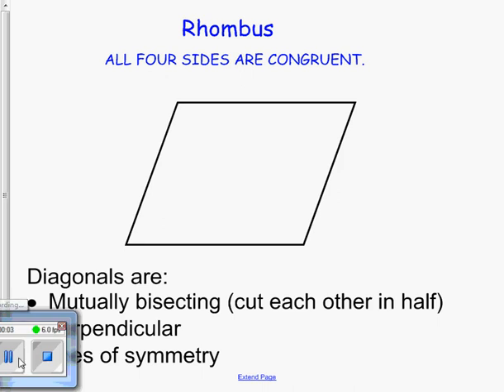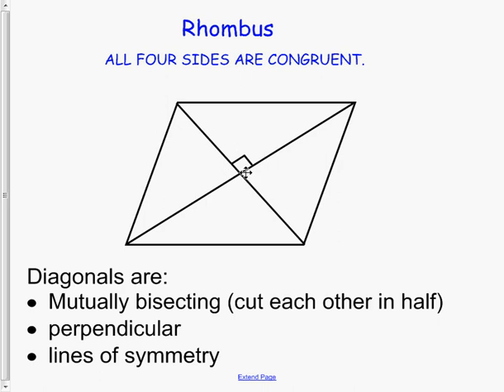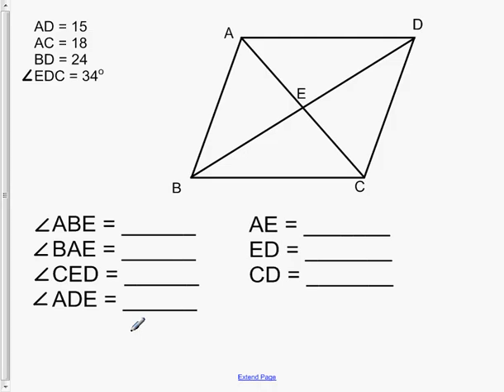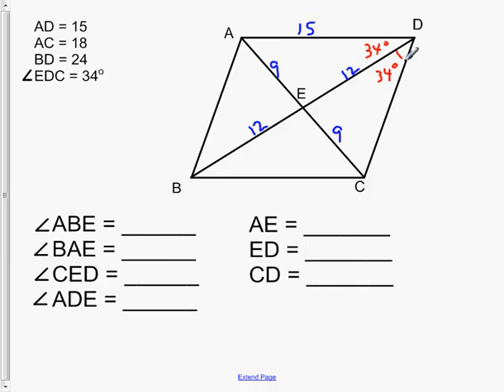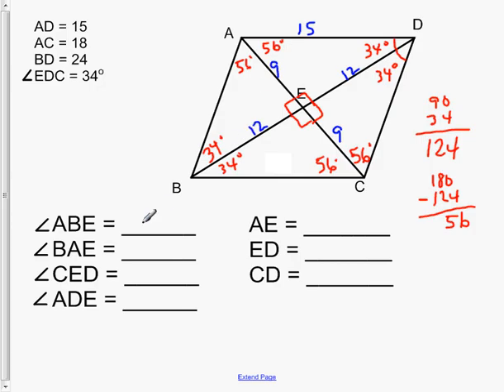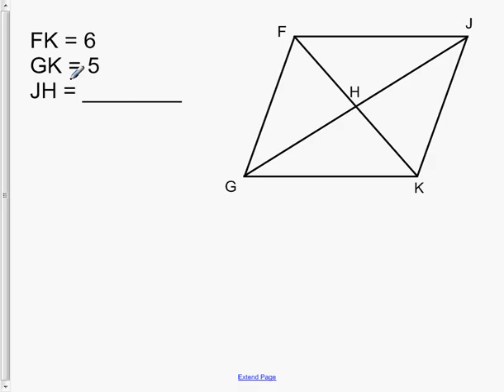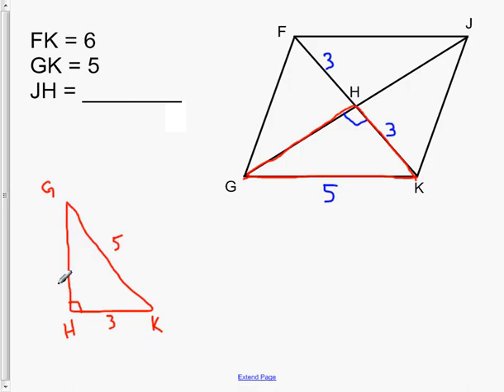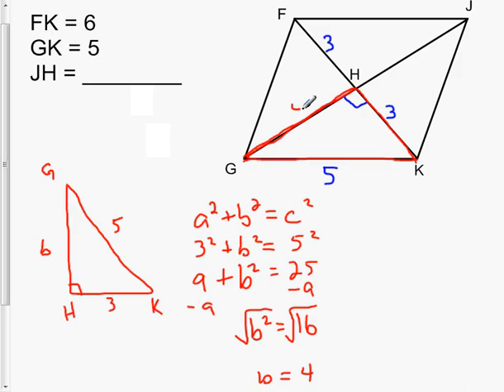Rhombus Properties (3.2)